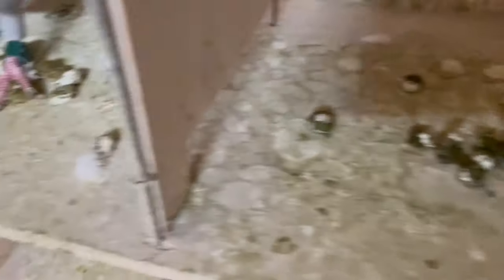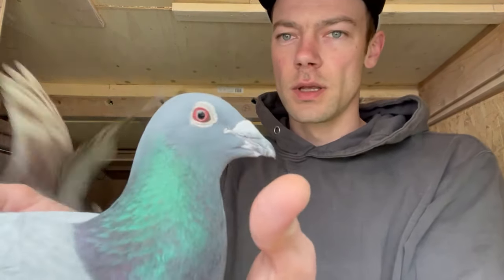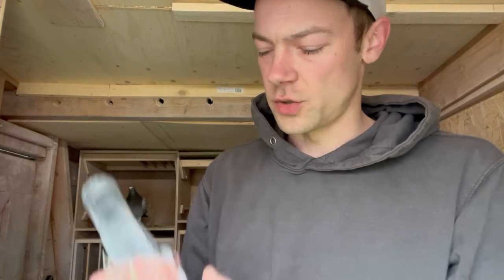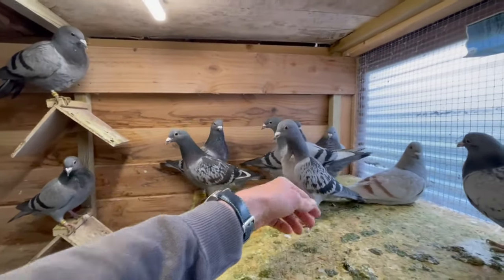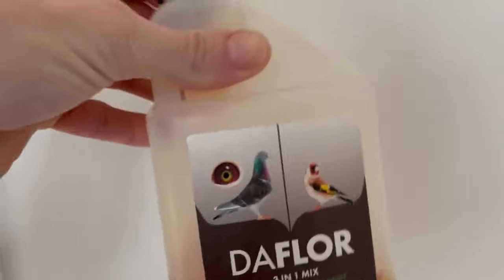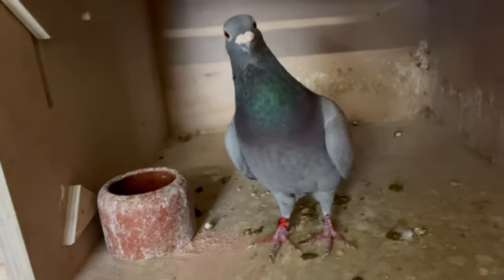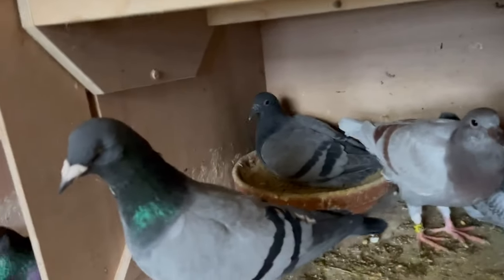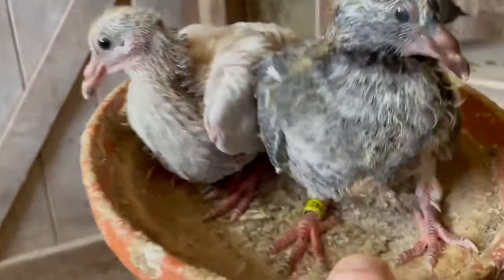Best product for your Racing pigeons in 2024!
Is this product the best you can give to your racing pigeons?
it is in my opinion!

It`s giving your pigeons a health boost!

Be part of my racing pigeon journey!